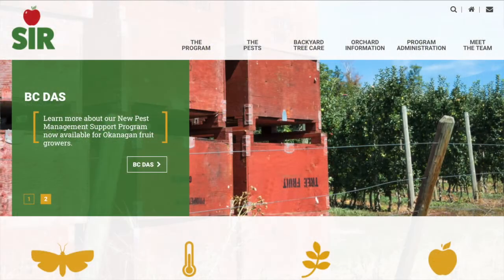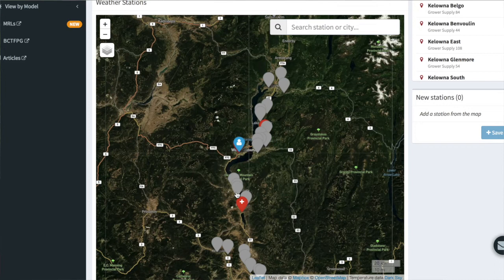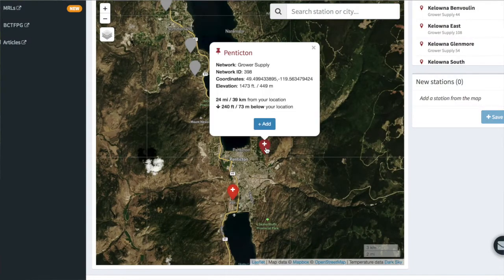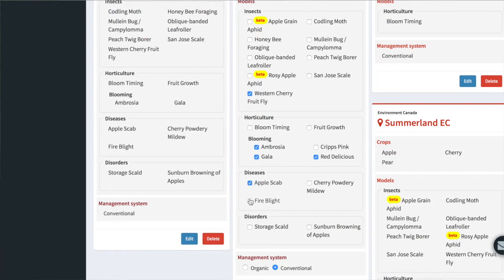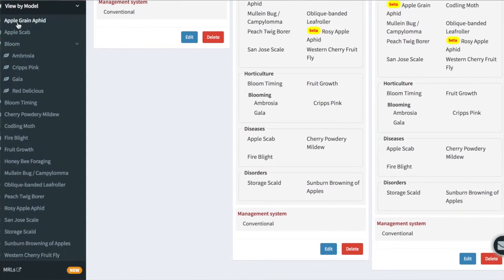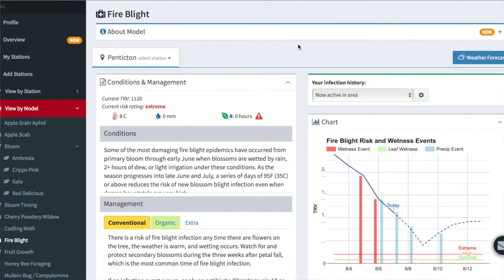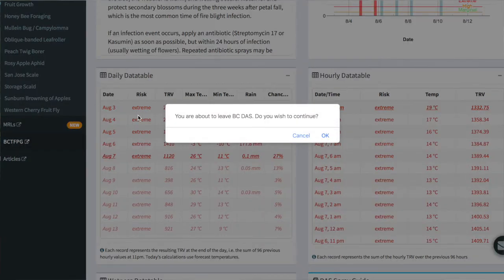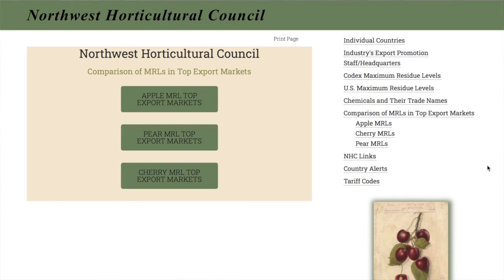BC DAS - How To Use the System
Interested in using the BC DAS System and not sure where to start? Start here with this informational set by step video, outlining how to navigate the BC DAS system, accessed

In order to get the most out of the DAS system, growers are encouraged to monitor orchard conditions in their own blocks while following along with the models to improve the effectiveness of DAS system's predictions for your orchard location. Still wanting more information? Check out the series of field-based Horticultural Short films, or "hort shorts", aimed at assisting growers with spray timings, orchard disease and pest management, and horticultural knowledge to be used in conjunction with the online DAS system. Based out of the Okanagan, British Columbia, Canada.

So what is DAS?
Climate change is affecting the timing of pests and disease emergence during the growing season, and the tree fruit industry in the Okanagan valley in British Columbia, Canada wanted a tool that provides time-sensitive decision management support. The successful Washington State Decision Aid System (DAS) was adapted to the Okanagan region of British Columbia, Canada in 2018. Known as BC DAS, this exciting expansion into a new region was made possible through the cooperation of the Canadian fruit growing industry in the Okanagan valley and local project partners including the Okanagan-Kootenay Sterile Insect Release Program (SIR), BC Tree Fruits, BC Fruit Grower’s Association, Agriculture and Agri-Food Canada’s Summerland Research and Development Centre and the BC Ministry of Agriculture. The Sterile Insect Release Program (SIR) is covering ongoing annual costs relating to BC DAS, and the tool is now available free of charge to Okanagan tree fruit growers. WSU is excited to be partnering with the Canadian tree fruit industry.